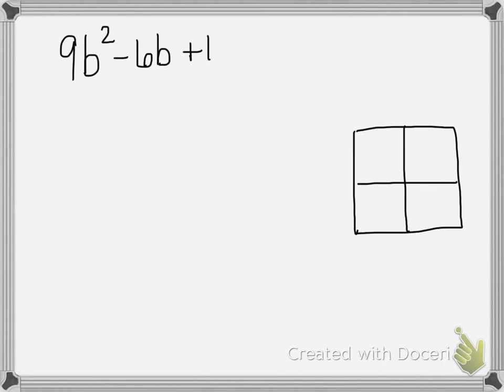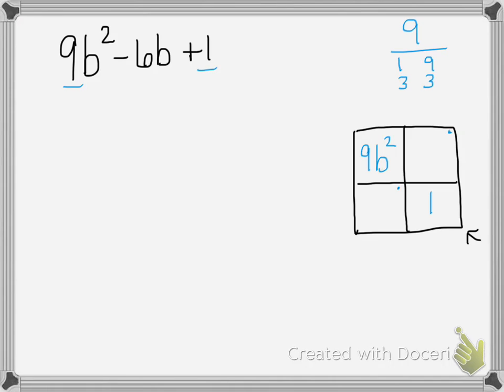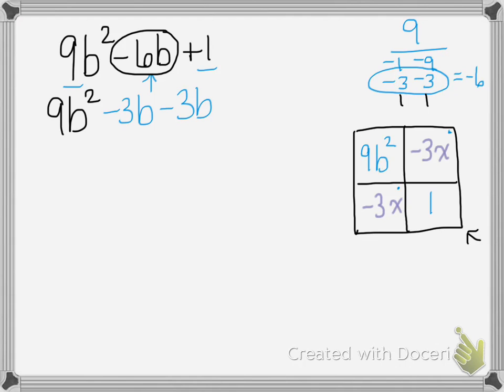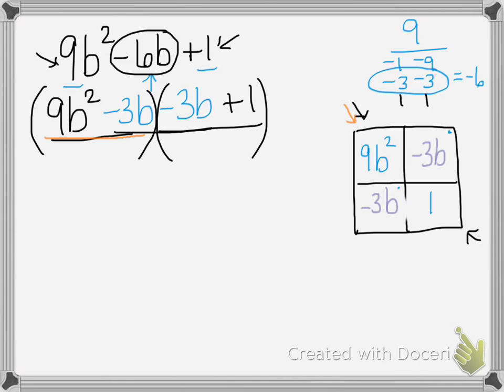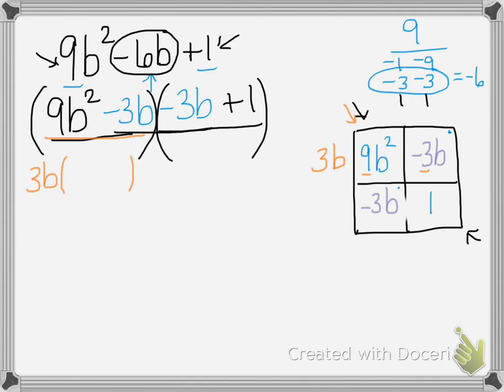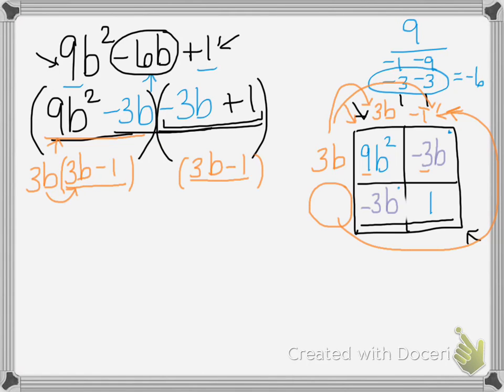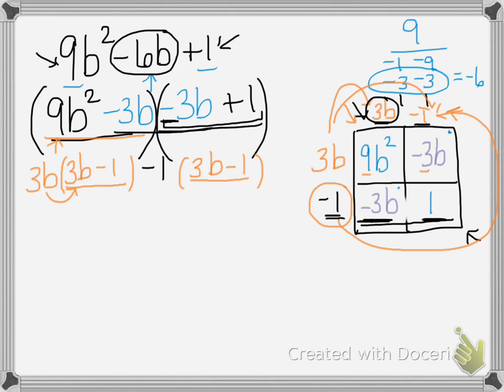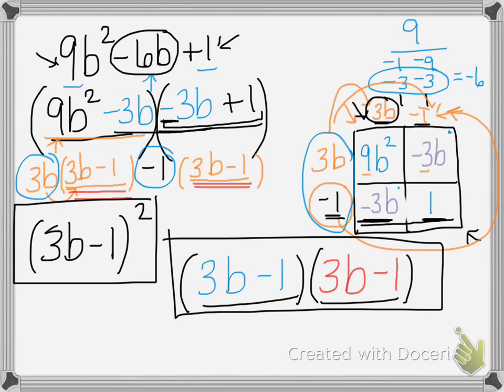Factorin Quadratics 1